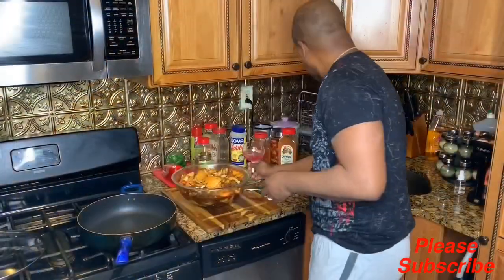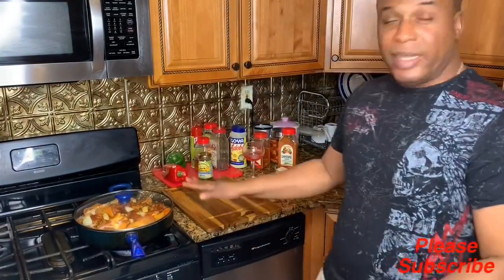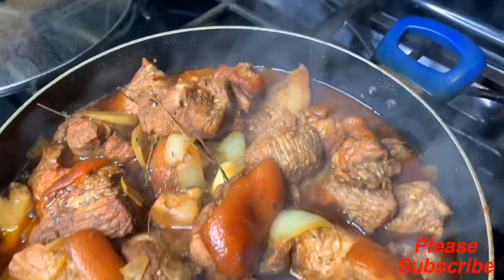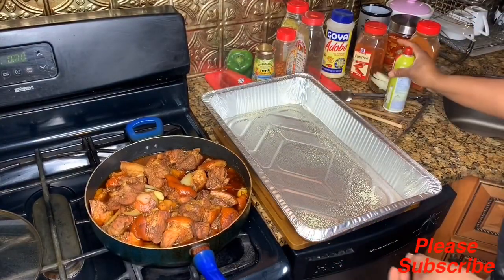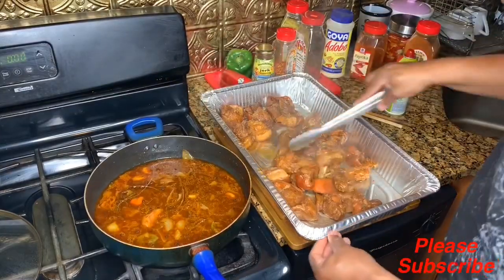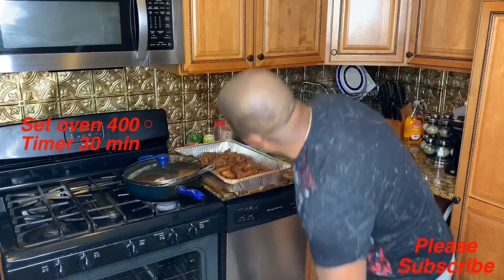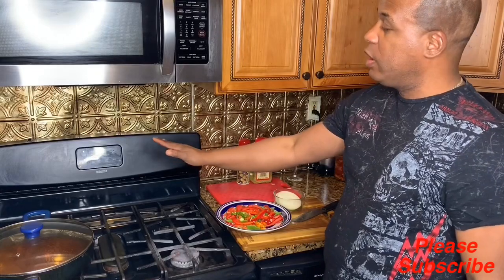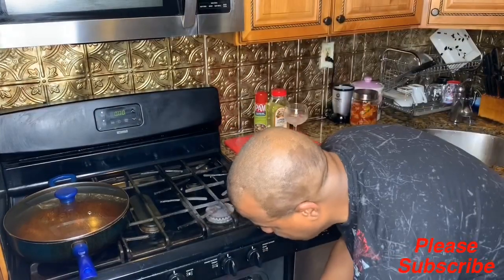How to make the the best Fried Pork (Haitian Griot) a tasty dish Jamaican style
Delicious juicy spicy colorful flavorful mouth watering these are just a few words to describe this pork lover dream of a recipe that will have you going back for more. Haitian influence with a Jamaican twist this is truly a must try. Easy step by step direction will make it simple to creat this beautiful meal.

Ingredients:
3 lb pork
3 sazon
Browning
Pimiento
2 tsp lemon pepper. 2tsp paprika
3 tsp all Purpose.  1 tsp jerk sauce
1 tsp cayenne pepper
1 tsp red pepper flakes
Ginger
Garlic
Thyme
Scotch bonnet pepper
Onion
Scallions
Bell peppers